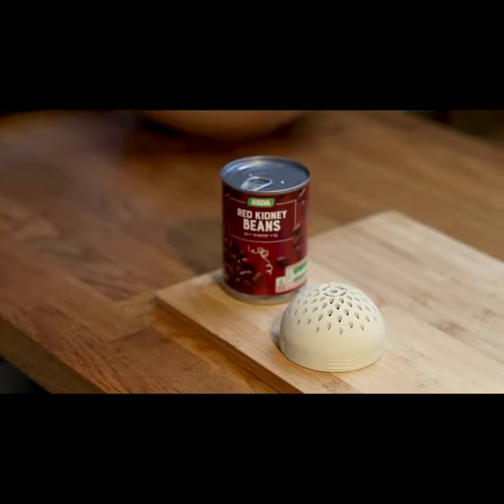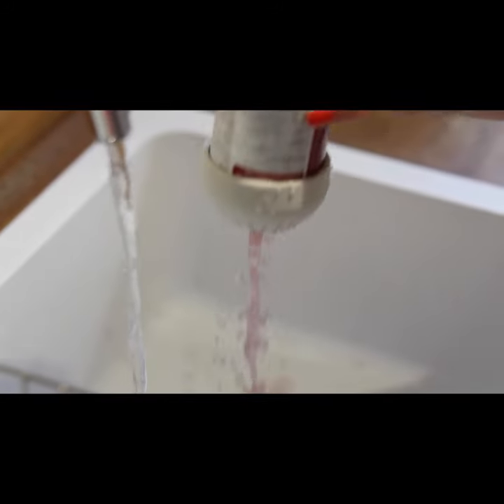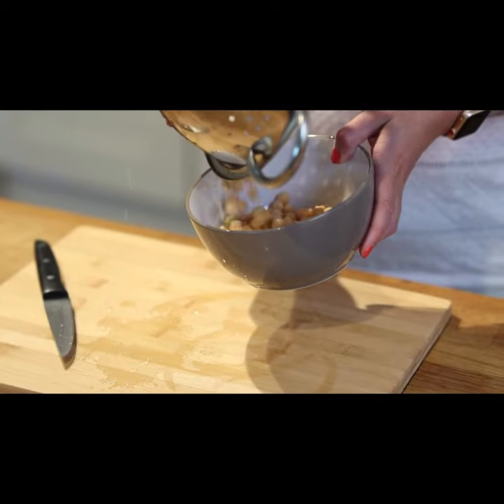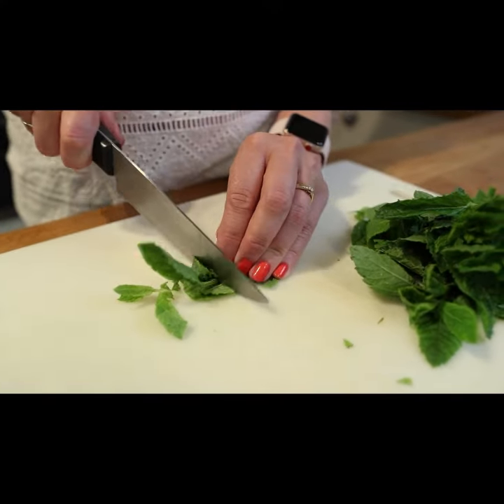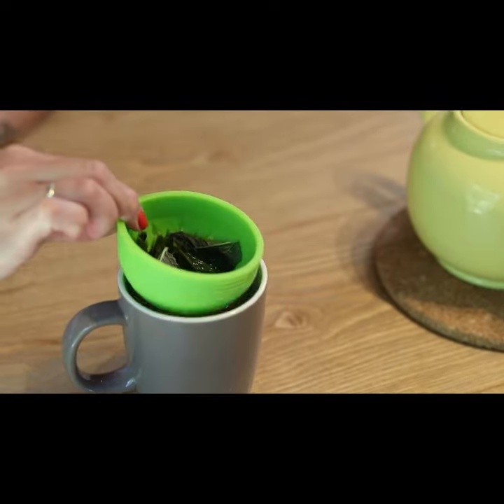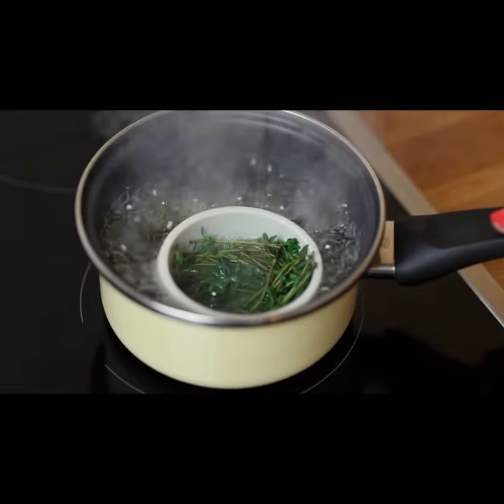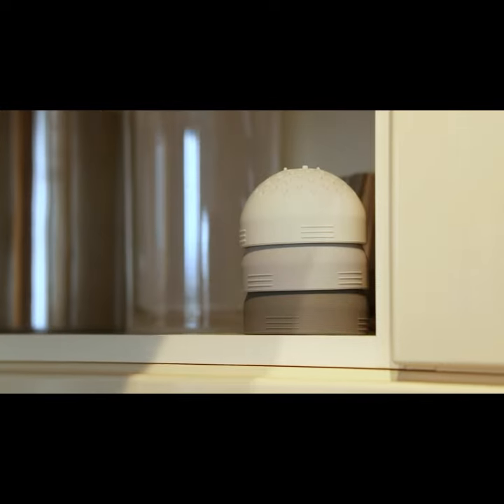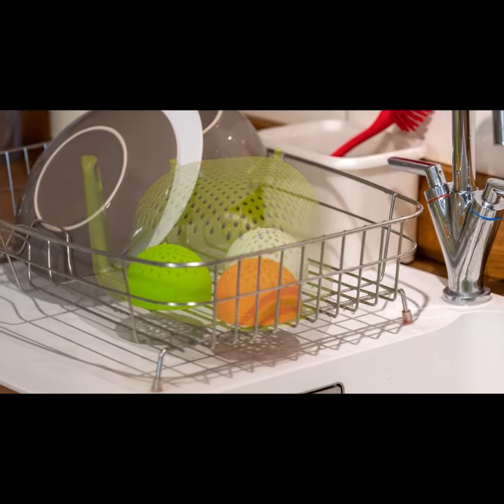Now on Kickstarter: SIFTR: The Micro Kitchen Colander | Strain, Drain & Contain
SIFTR: The Micro Kitchen Colander || Strain, Drain & Contain
Multi-use mini colander for fast & fuss-free cooking. Made from silicone, it's dishwasher safe & the ideal accessory for every kitchen!